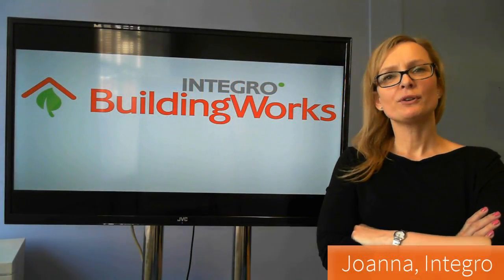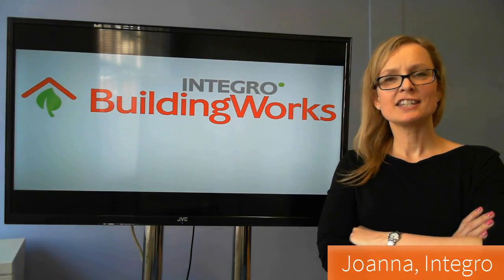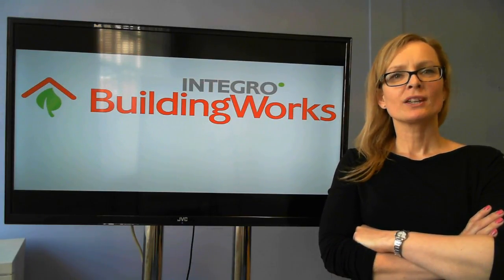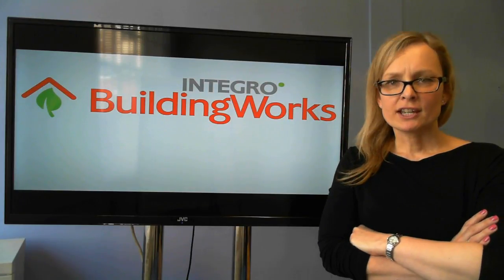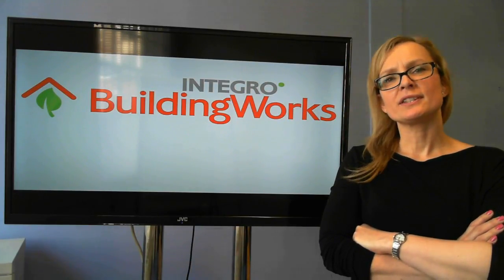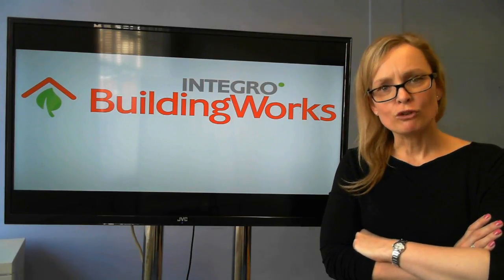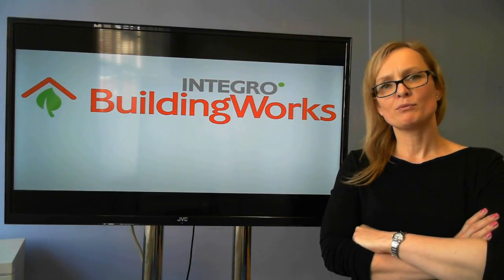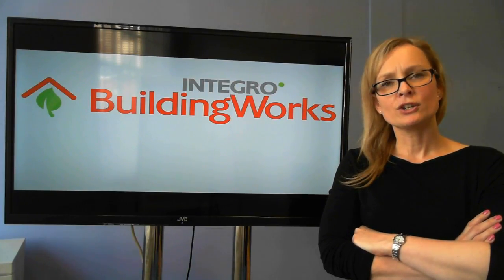BuildingWorks BIM software for builders : Overview for release